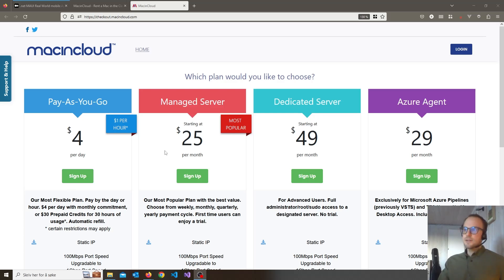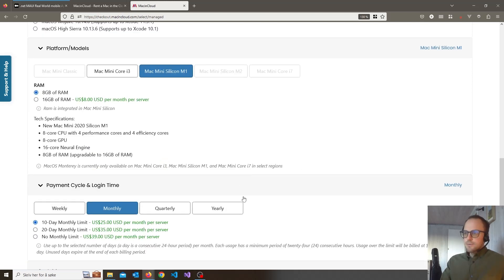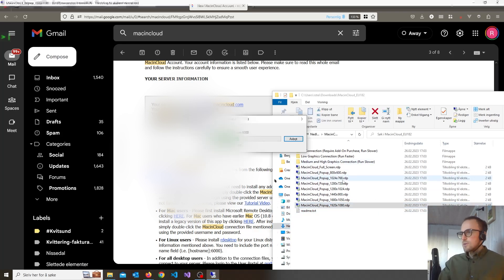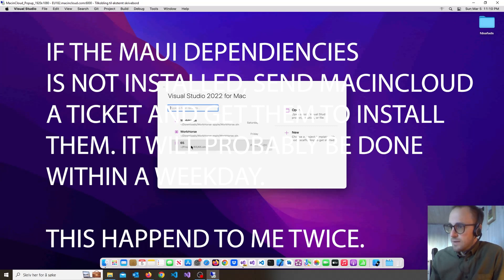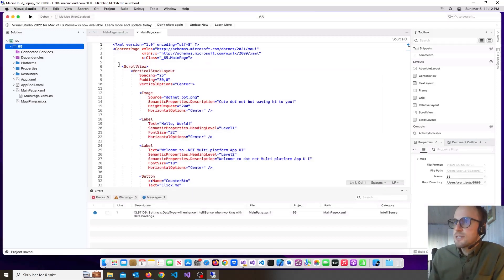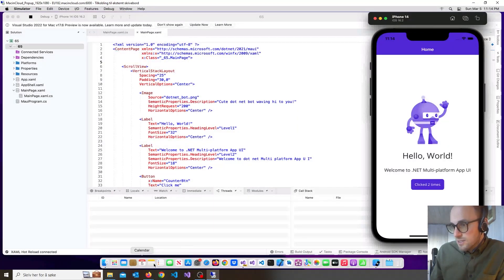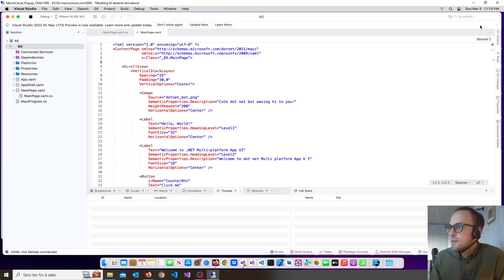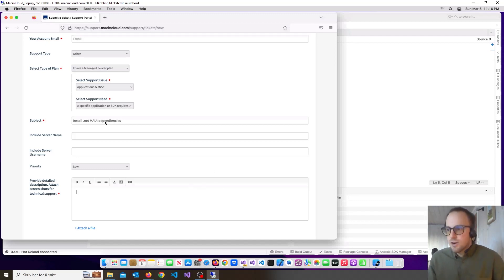Develop .net MAUI iOS apps on Windows using MacInCloud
Don't have access to a Mac? And still want to develop your iOS-version of the .net MAUI-app?

I wish someone showed me this 6 months ago, it would have saved me a ton of time :)